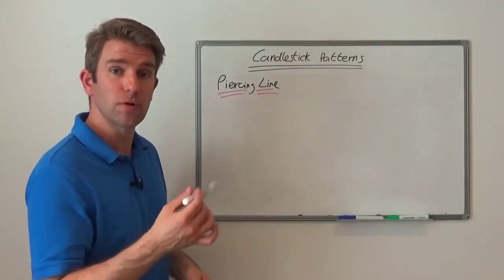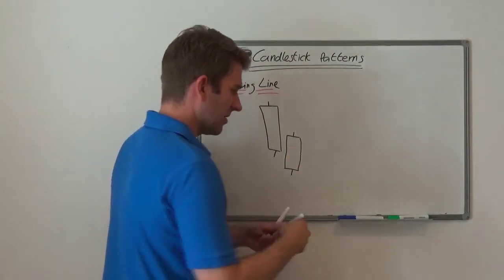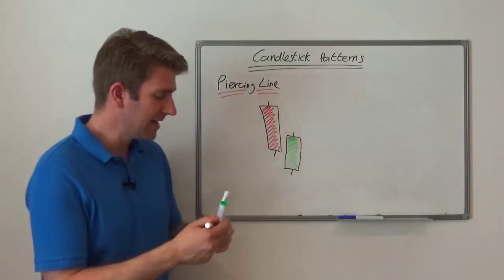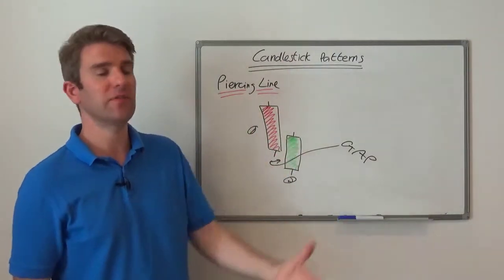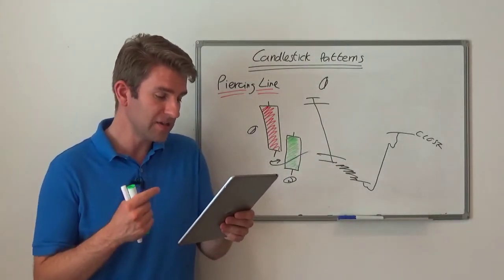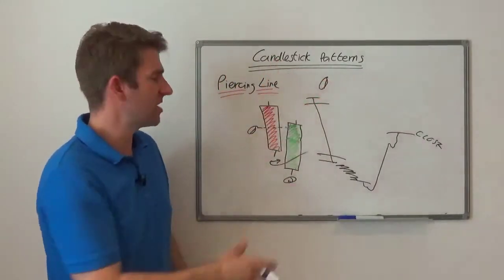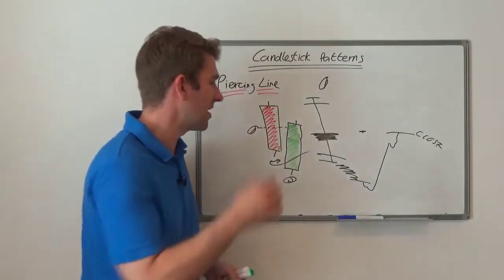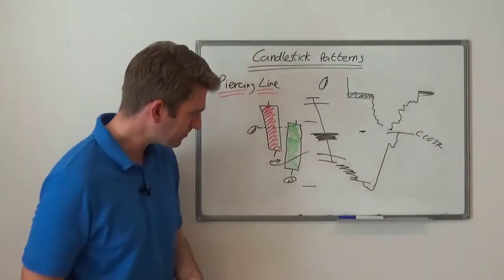Piercing Line Candlestick Pattern Strategy 🏯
Candlestick Patterns: Piercing Line Strategy. PLEASE LIKE AND SHARE THIS VIDEO SO WE CAN DO MORE I've traded this candlestick pattern in the past although I didn't even know its name; it does make lots of sense; supply and demand shift.  On the first day we have a strong downtrend, the next day we have a gap lower.  The key to it is the gap; bears are in full control here; supply is much more plentiful than the supply.  However bulls are buying the gap and pushing it back up into the body of the prior candle